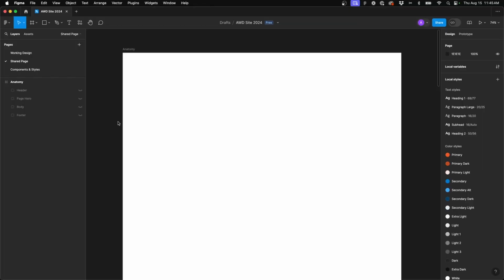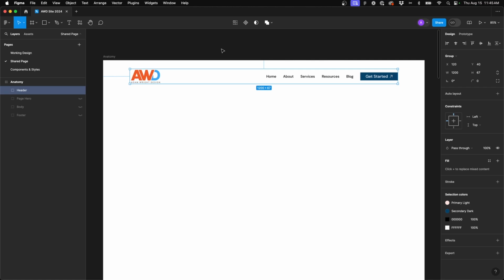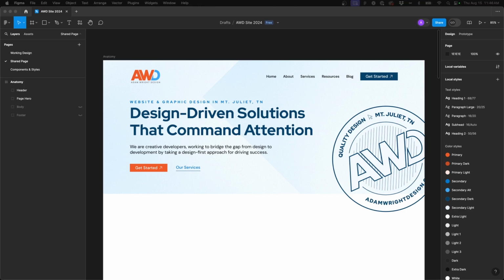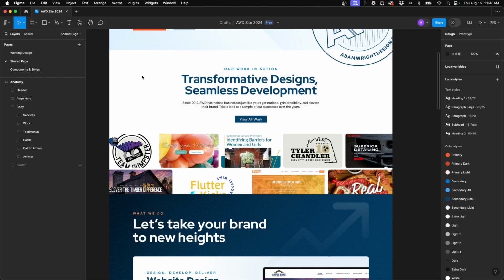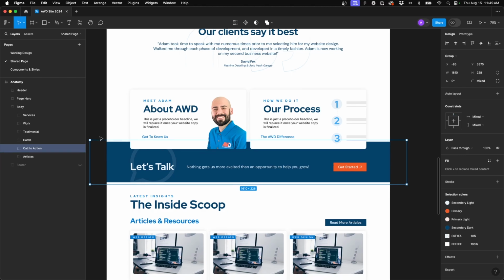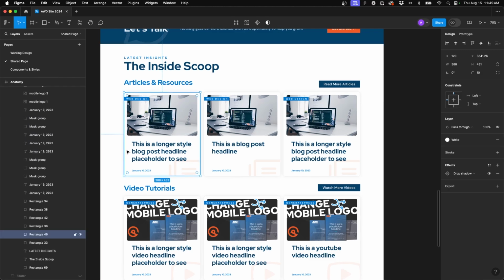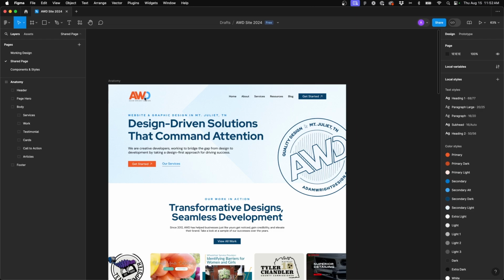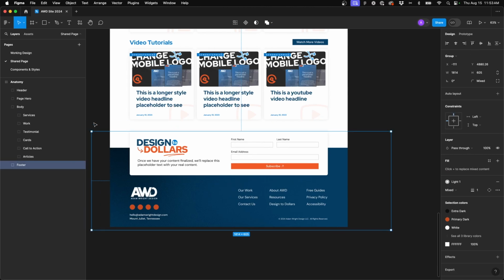Dissecting the Anatomy of a Website: Terms to Know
If you've ever struggled with understanding the difference with the sections of a website, I break down the basic anatomy and layout that makes up any website.